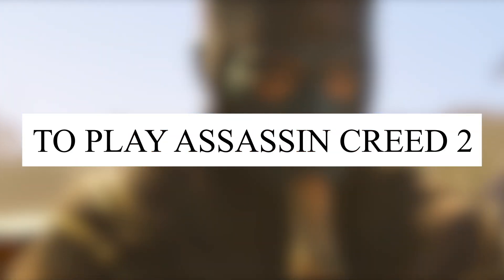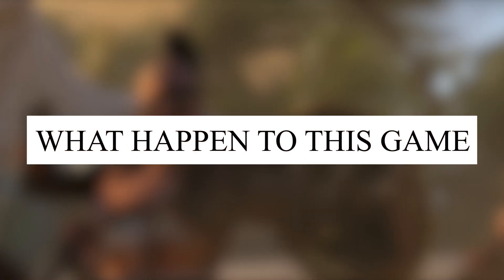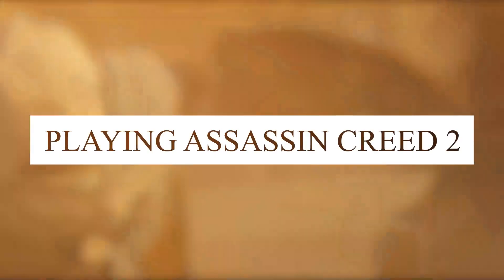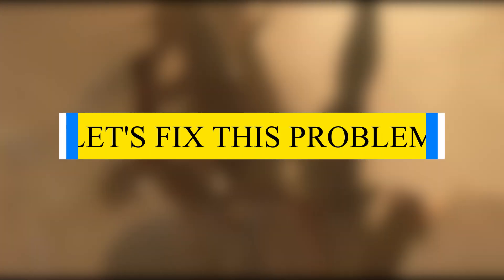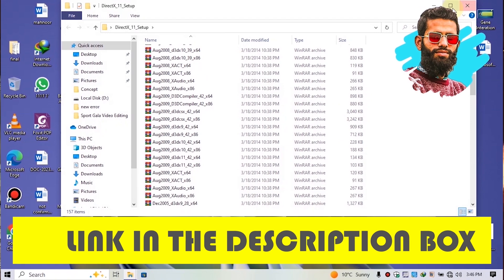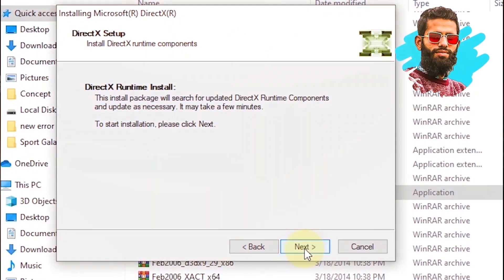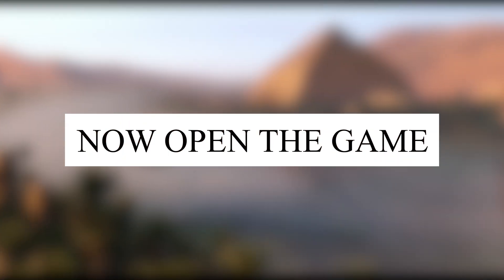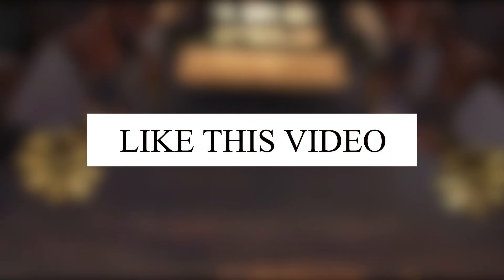Assassin Creed 2: the program can't start because d3dx9_42.dll is missing from your computer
## Assassin's Creed 2 Won't Launch? Fix d3dx9_42.dll Error FAST (2024 Guide)

**Struggling to get Assassin's Creed 2 running because of a missing d3dx9_42.dll file?** You're not alone! This is a common error for older PC games, but don't worry - we've got you covered.

This video will show you exactly how to fix the d3dx9_42.dll error and get back to scaling Florence's rooftops in no time. We'll cover methods for both **Windows 10 & 11** and even troubleshoot for **32-bit & 64-bit systems**.

* What is the d3dx9_42.dll file and why is it missing?
* How to install the latest DirectX version (the fix for most cases!)
* Alternative solutions if DirectX update doesn't work
* Verifying your game files (Steam & Ubisoft Connect)
* Updating your graphics card drivers
* Manually placing the d3dx9_42.dll file (**with caution!**)
* [Bonus] Tips for preventing DLL errors in the future

**By following this guide, you'll be back to reliving Ezio's journey in no time!**